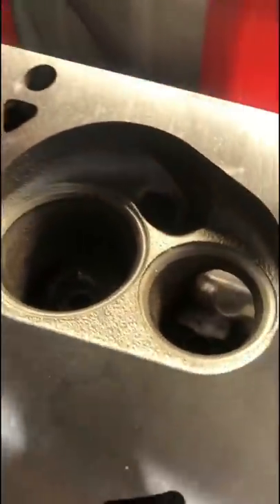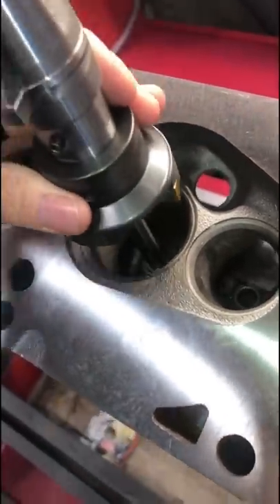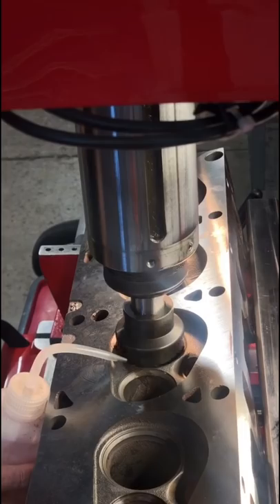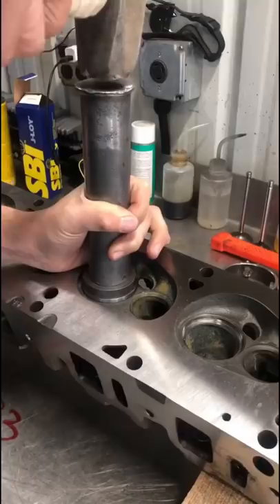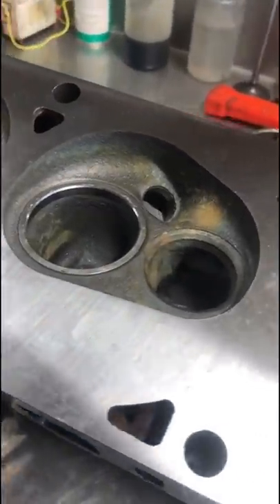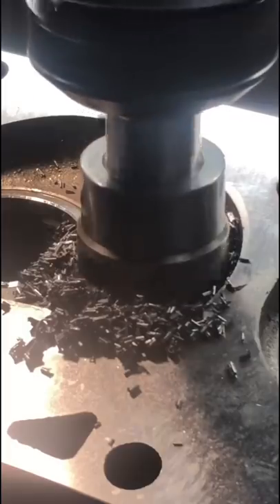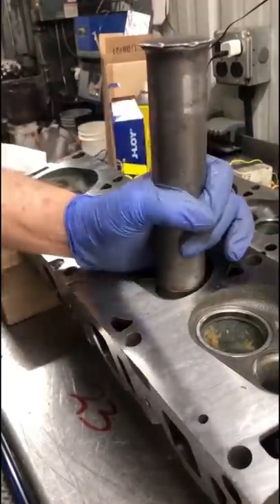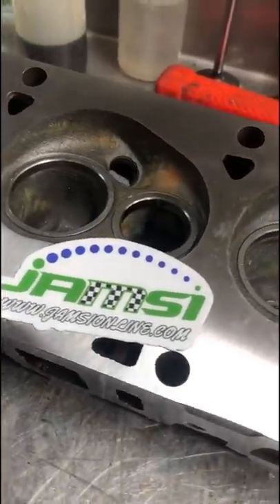Installing Hard Valve Seats In A Set Of FE Ford Cylinder Heads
Installing hard seats in some FE heads!

Like our content?